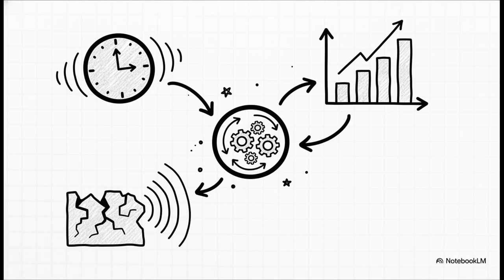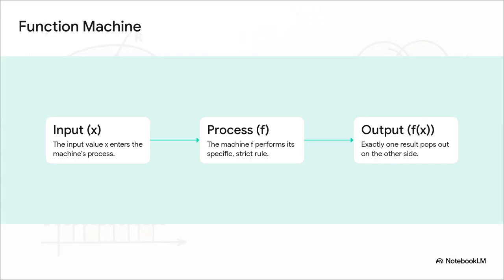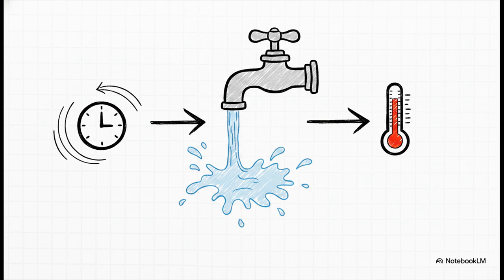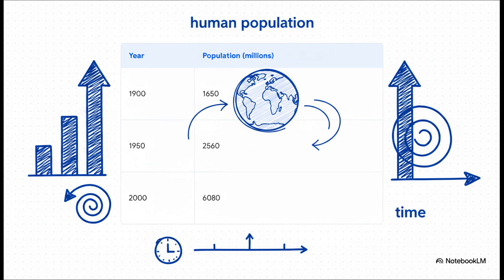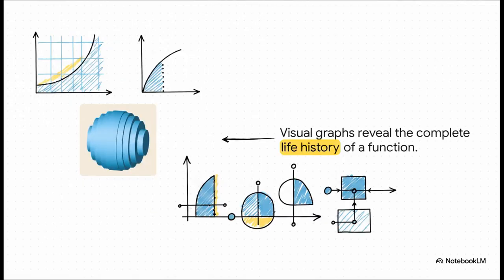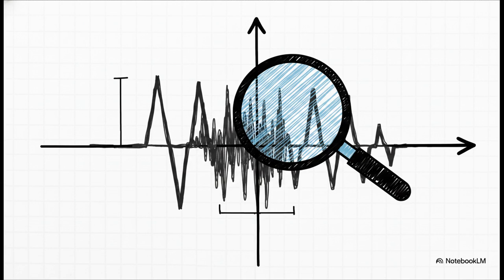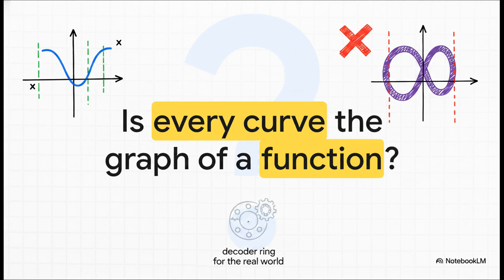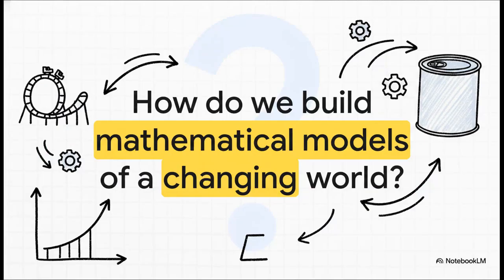What is a Function? (The Mathematical Machine) - Calculus 1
Have you ever wondered how scientists describe earthquake movements, population growth, or economic changes? It all begins with the "Function".

In this Calculus 1 video, we will break down the core concept of a function in mathematics. You will learn the four essential ways to represent any function:

Vertically (using words)

Numerically (using tables)

Visually (using graphs)

Algebraically (using formulas)

Master this mathematical machine and build a solid foundation for your Calculus course. Perfect for high school, AP Calculus, and college students!